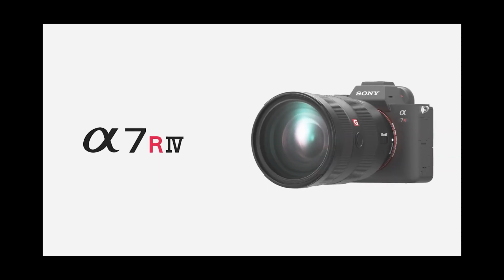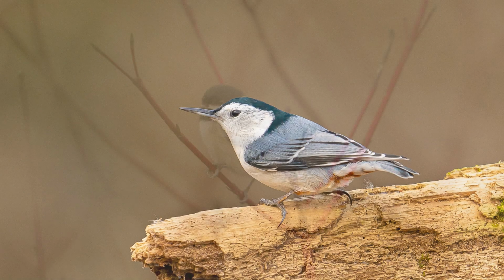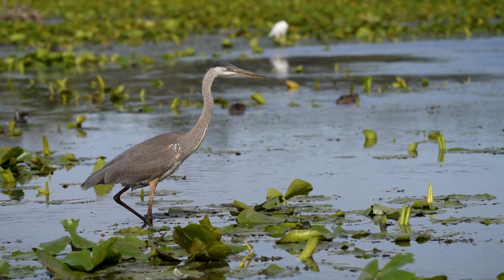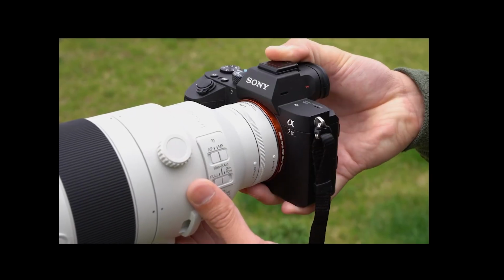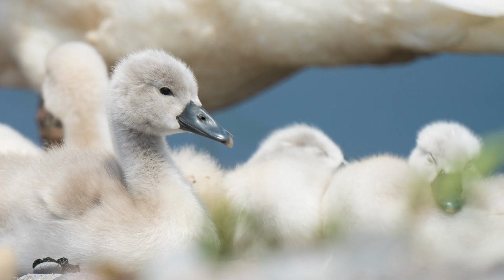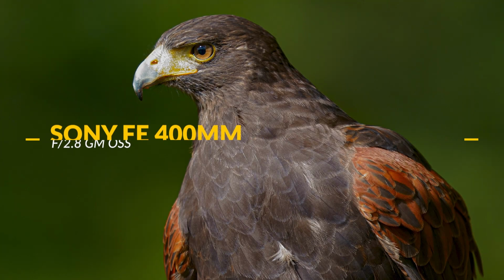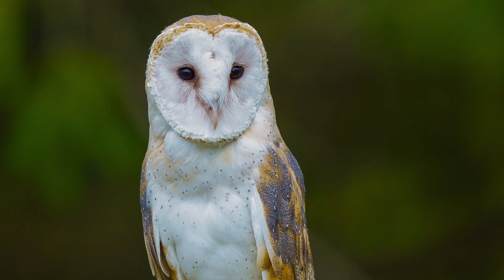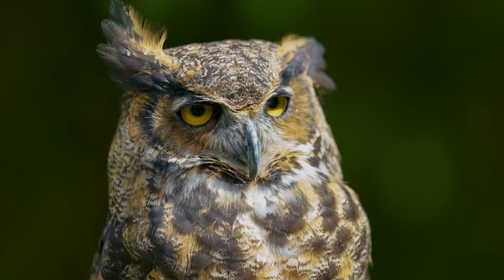Best SONY Bird Photography Lenses for Wildlife Photos and Video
Recently I switched to SONY for my bird photography and I wanted to know what was the best bird photography lenses that would fit my SONY a7 RIV, SONY a7 RII and SONY A1 cameras.

In this video I review the top SONY lenses for bird and wildlife photography.  I'll share my in the field experience with these lenses and what I think are the must have SONY lenses for bird photographers.

This video includes video and photos taken with the top wildlife and bird photography lenses offered by SONY.  If you’re looking for a bird or wildlife lens for your SONY camera this is the ultimate collection for capturing birds in flight or in your backyard.

0:00 My top SONY lens selection for any bird photography.
1:04 SONY A7 Camera Body
1:23 SONY a7 RIV Birding and wildlife camera
2:02 Sony FE 70-200mm f/2.8 GM  - Workhorse bird photography lens
2:44 Sony FE 100-400mm f/4.5-5.6 GM -  Must have bird photo lens
3:25 Sony FE 200-600mm f/5.6-6.3 G - Budget bird photography lens
4:19 Sony FE 85mm f/1.8 Lens - Surprising bird and wildlife lens
5:02 Sony FE 400mm f/2.8 GM - Premium birding lens
5:43 Sony FE 600mm f/4 GM - The ultimate bird photographers lens

Check out my Instagram channel for specs on the SONY cameras and lenses I used for bird my birding photos.

Videos about birding, wildlife and SONY cameras and lenses

Bird and wildlife Photography Videos